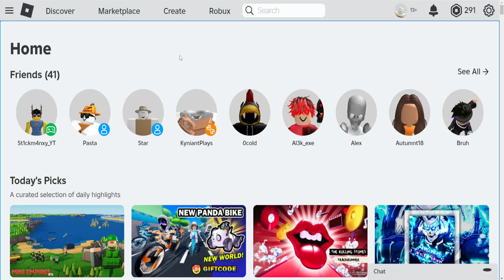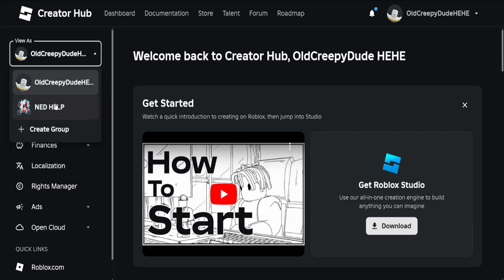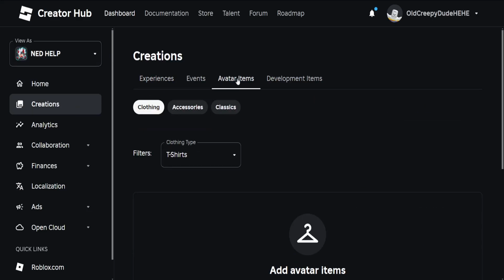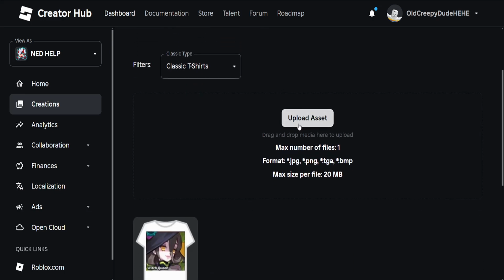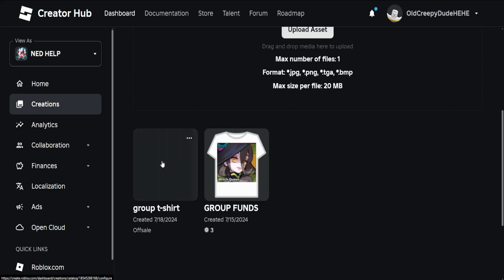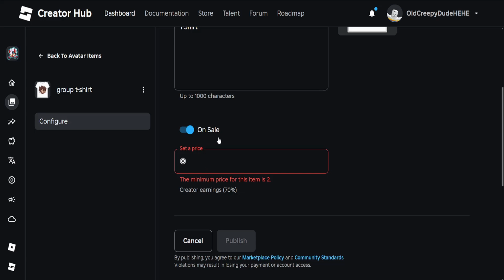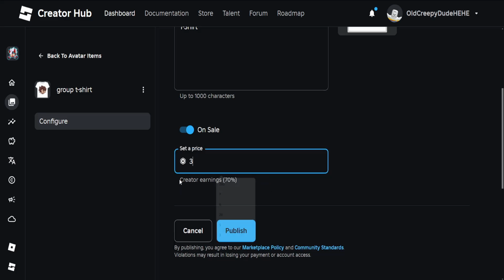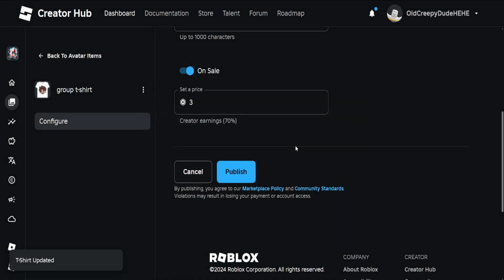How To Make A T-Shirt For Roblox Group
In this video I show you how to make a t-shirt for Roblox group. If you want to learn how to make t-shirts for your Roblox group and sell them then this is the tutorial for you.